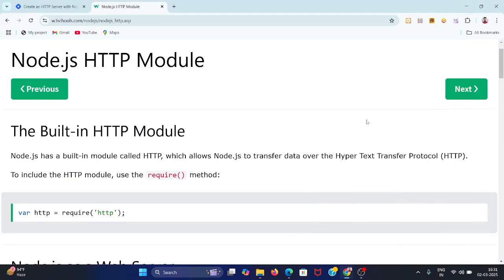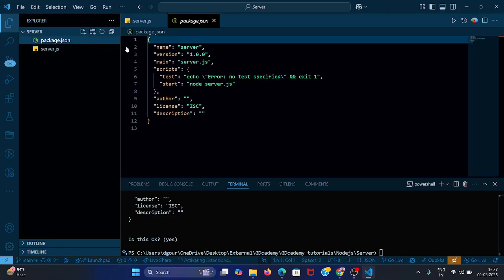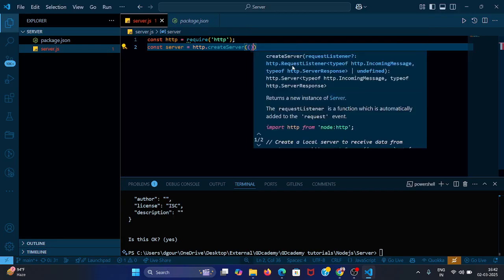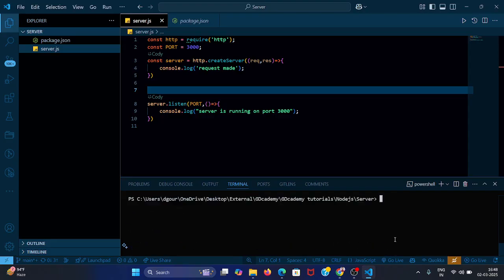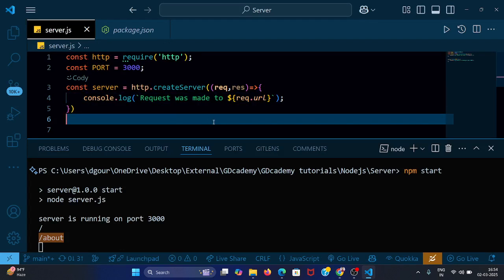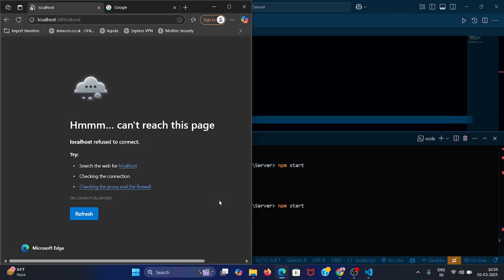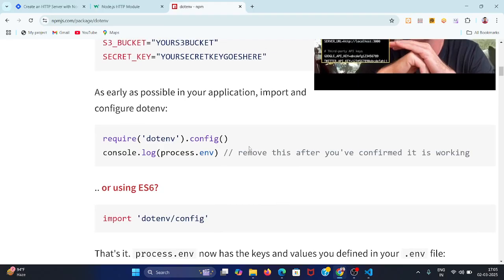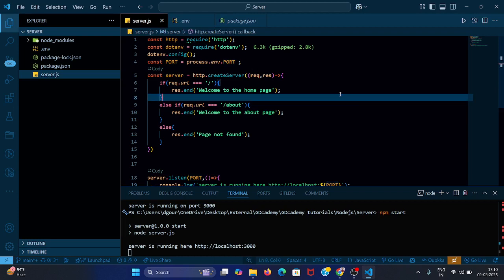Building HTTP server in NodeJS || Backend with node Part 03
Welcome to our Node.js Backend Development tutorial series! 🚀 Whether you're a beginner or an experienced developer, these videos will help you master Node.js, Express.js, MongoDB, and API development. Learn how to build scalable, secure, and efficient backends for web applications, covering everything from REST APIs and authentication to database integration and deployment.